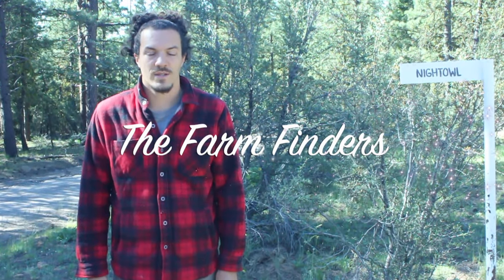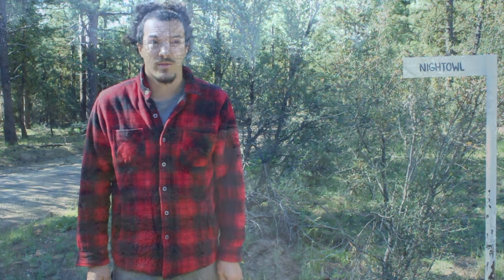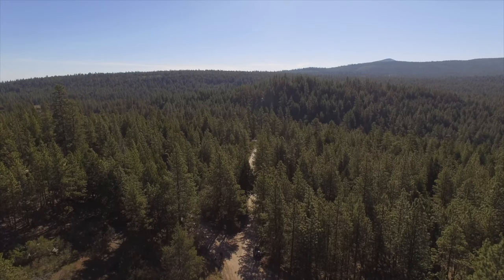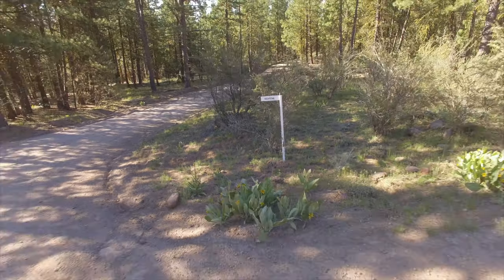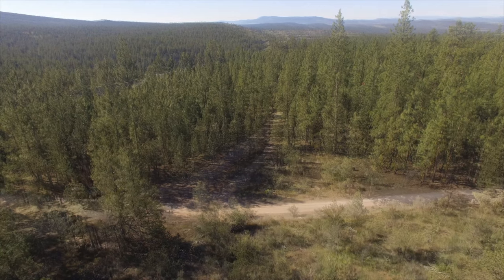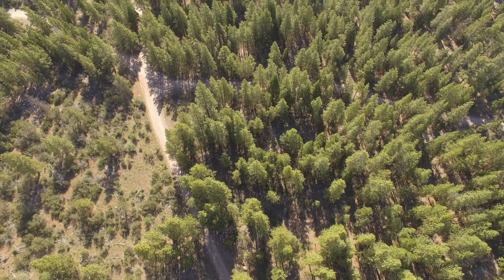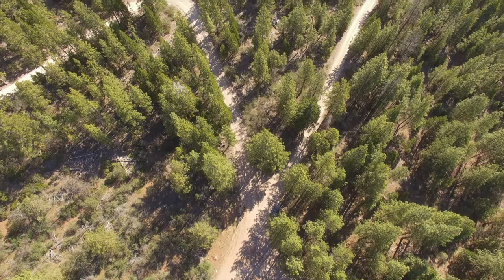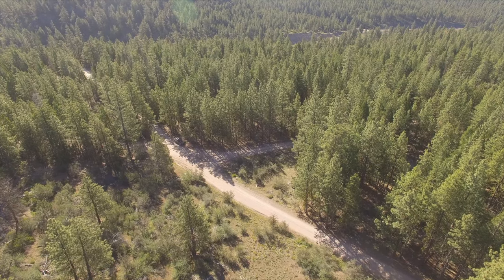Forested Properties, 40 minutes from town, Owner Financing!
This is a subdivision we regularly get properties in, in Klamath county Oregon!  It has a network of gravel roads to access the properties and some of them border a 2-lane paved road.

to see available properties!